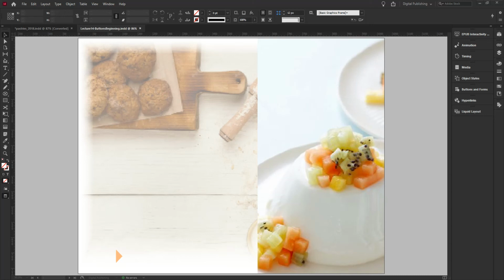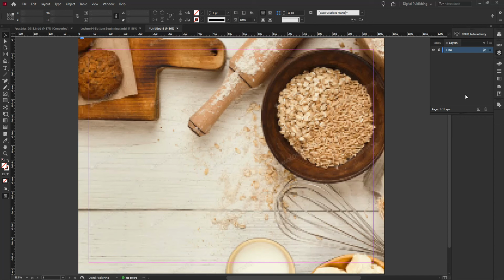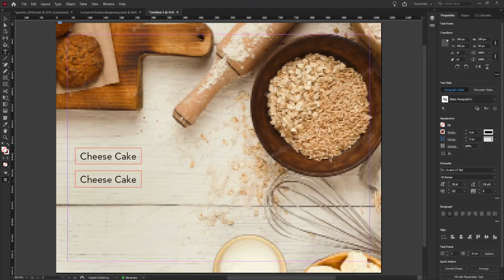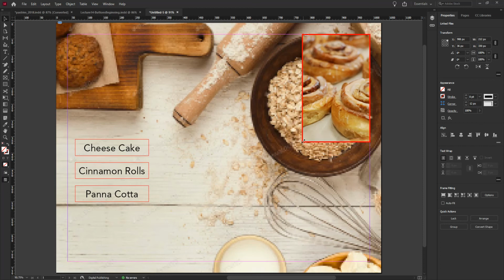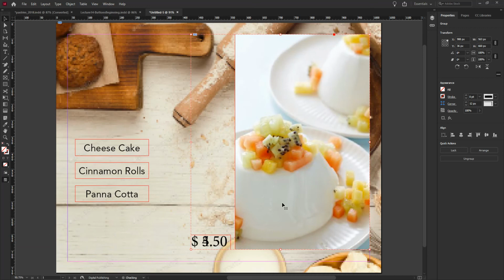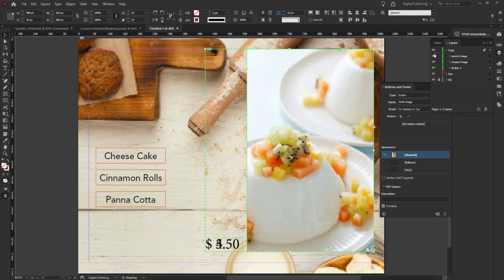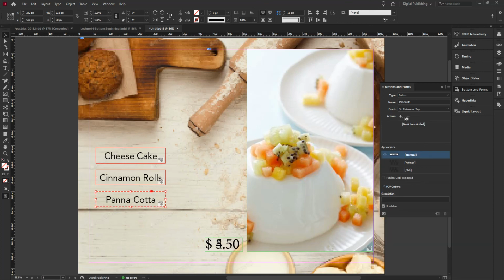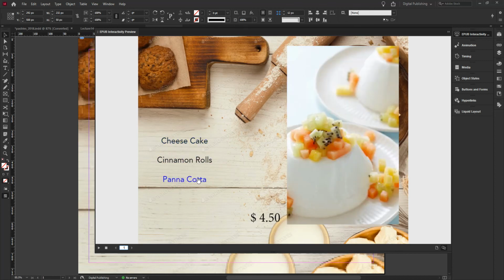Animate MM310 Lecture14 InDesign Buttons